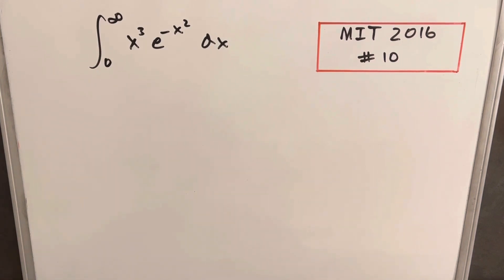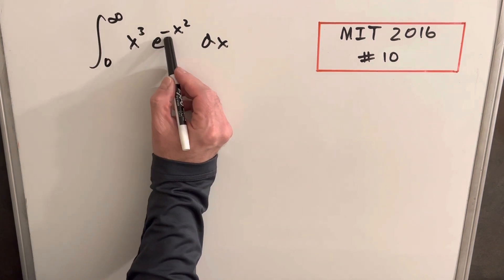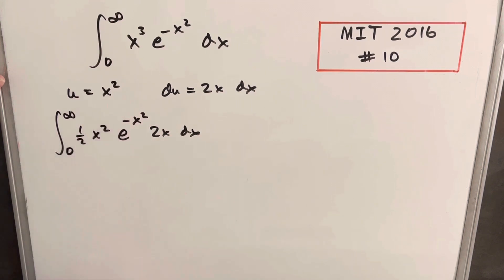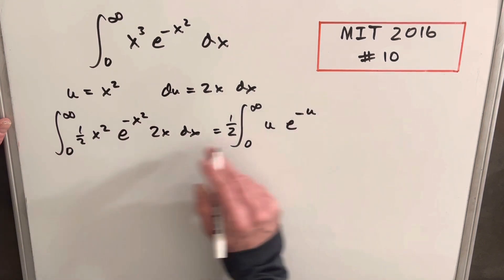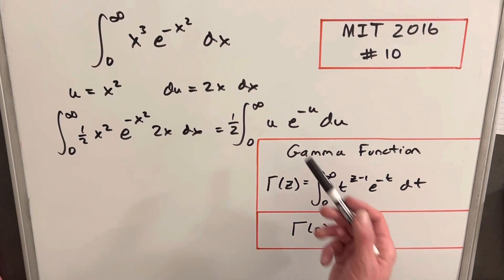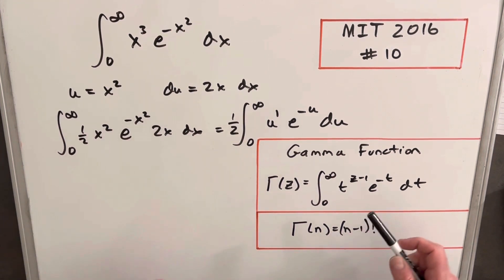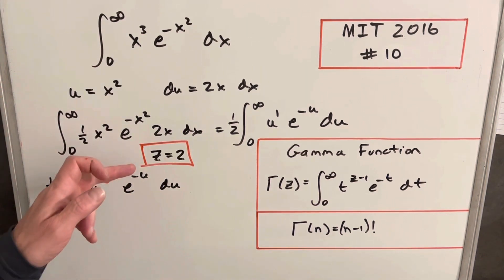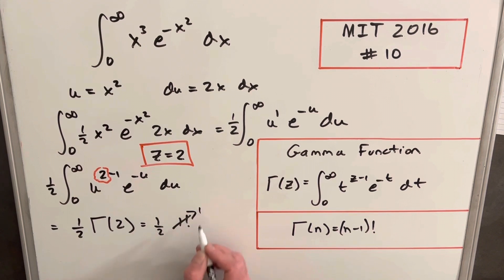MIT Integration Bee 2016 #10